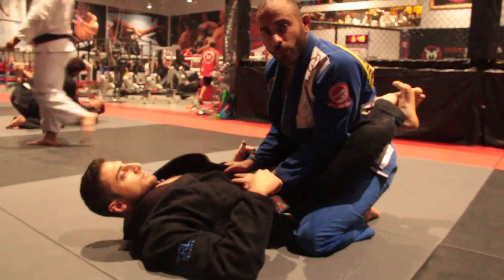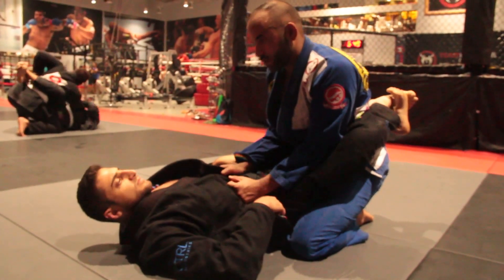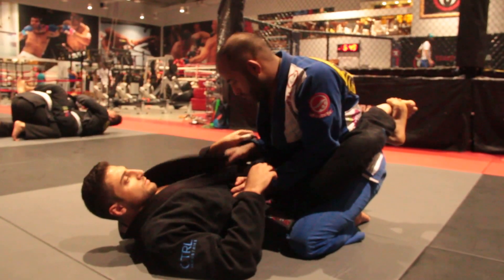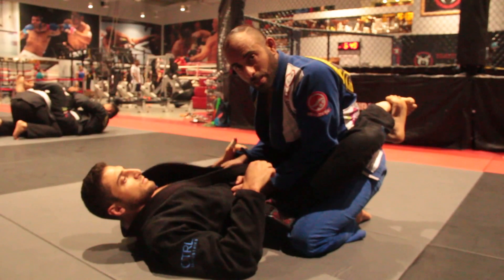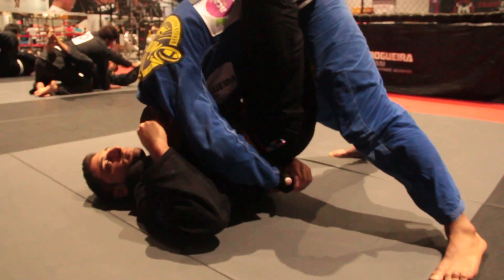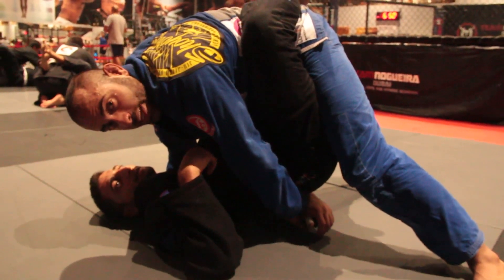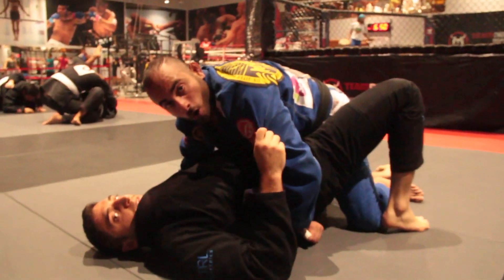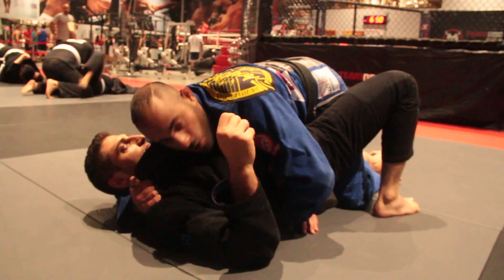Closed Guard Pass, Team Nogueira Dubai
Video Tutorial by Arab JiuJitsu Black Belts Thabet Al Taher And Ahmed Zaki Ahmed - Closed Guard Pass, Team Nogueira Dubai